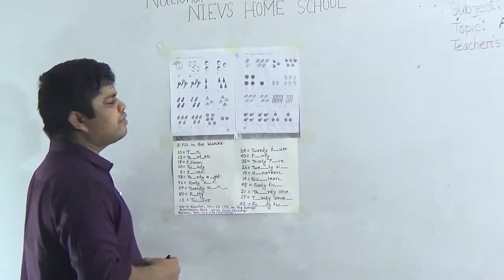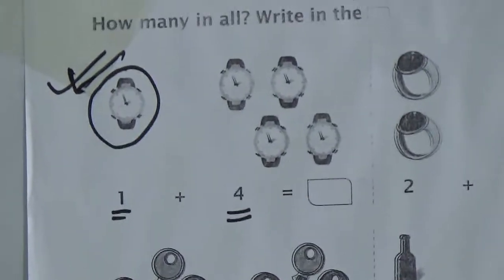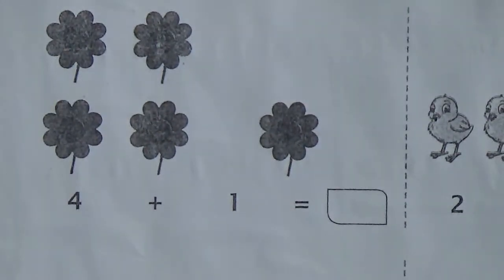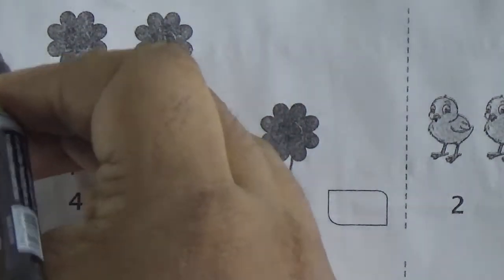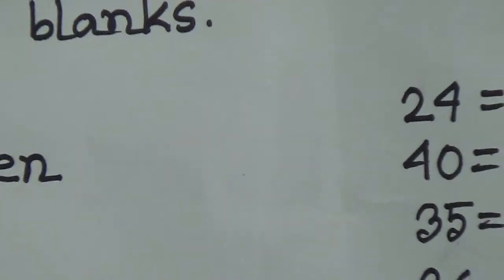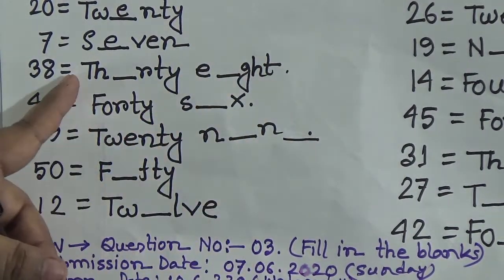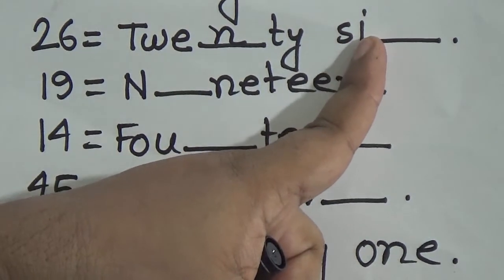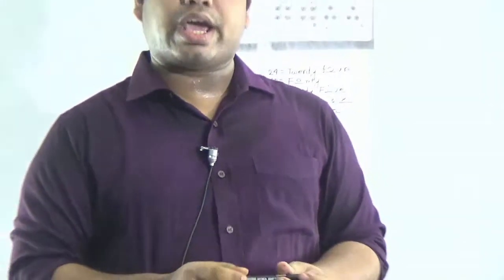Class: Nursery, Subject: Mathematics, Topic: Addition and Fill in the blanks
Class: Nursery
Subject: Mathematics
Topic: Addition and Fill in the blanks
Teachers Name: Ashis Biswas